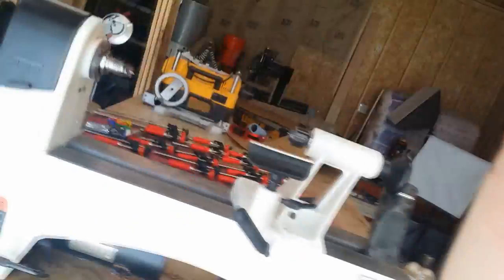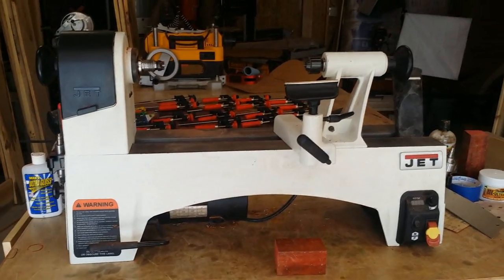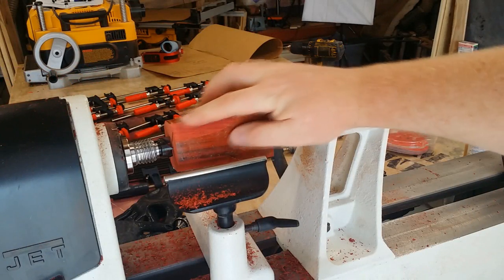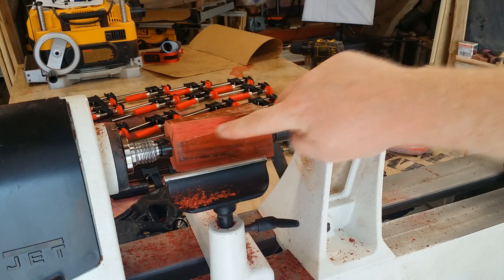Shot-Glass Goblet lathe addiction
In this video, I return to latheaddition by making this "Shot-Glass Goblet. The wood is Red-heart and the blank was 2x2x4.